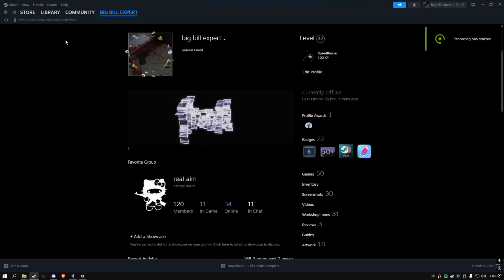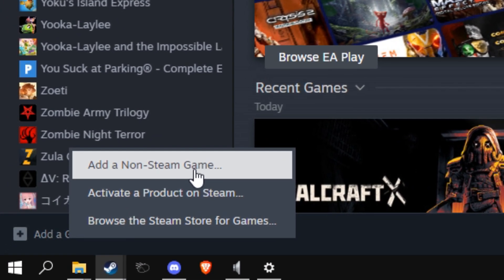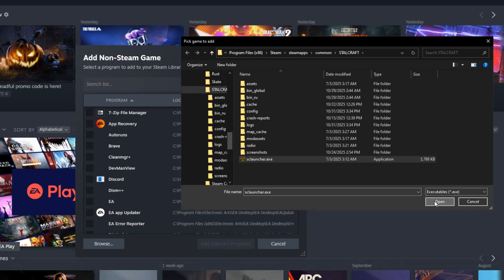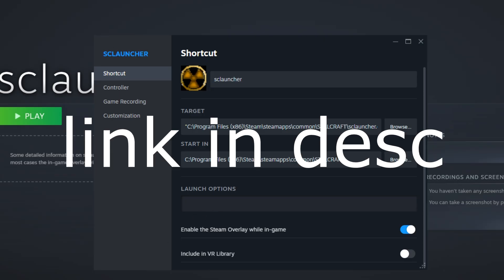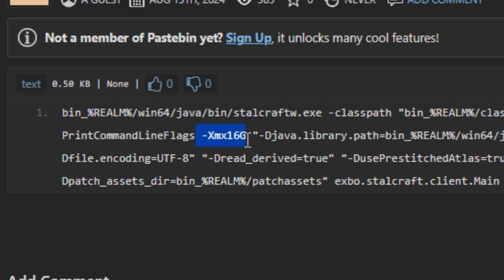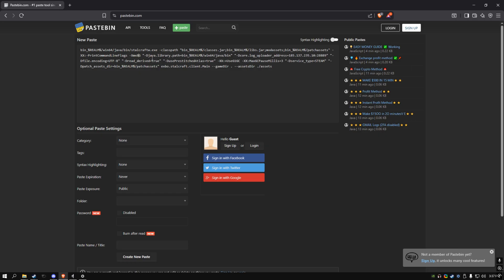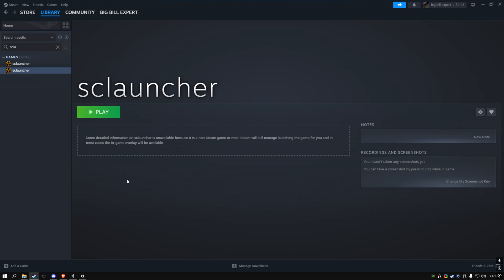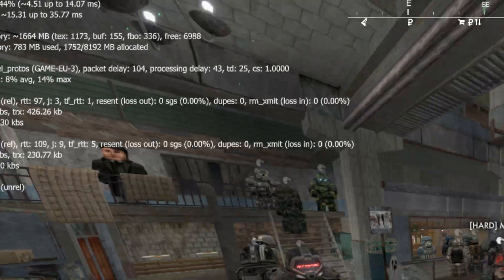HOW TO UNLOCK MORE RAM ON STALCRAFT! (STEAM ONLY)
mouse: zowie za11
mousepad: artisan ninja fx large
sens: 0.3952
dpi:800